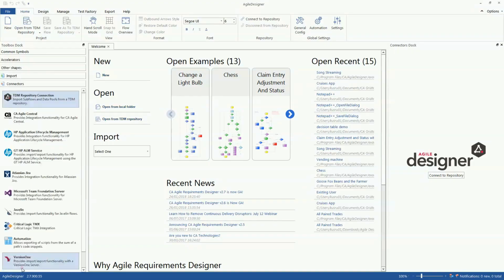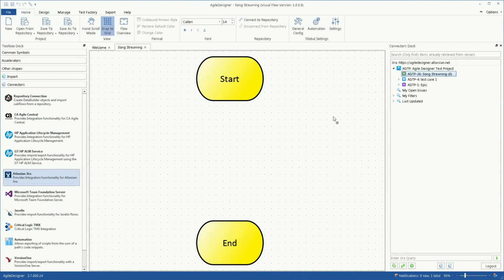Model Requirements: Integrate with JIRA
See how to use Broadcom Agile Requirements Designer to import user stories from tools such as JIRA, make any changes needed and generate the optimal number of test cases.